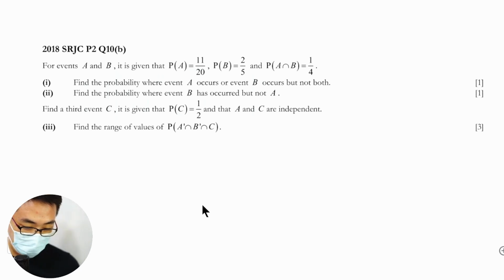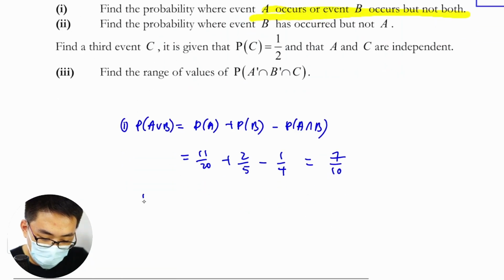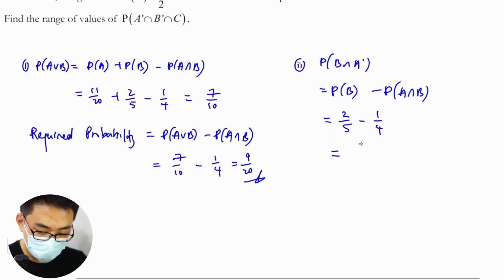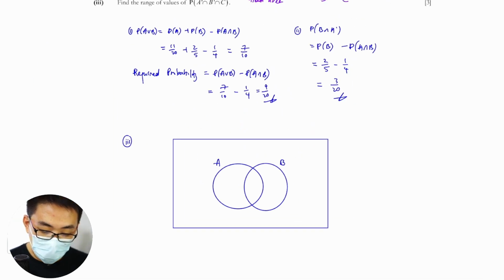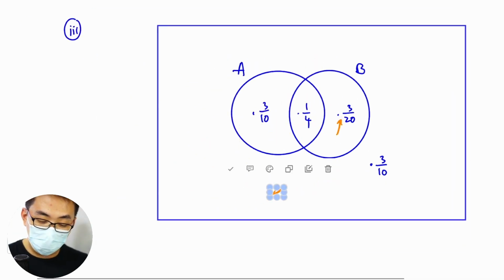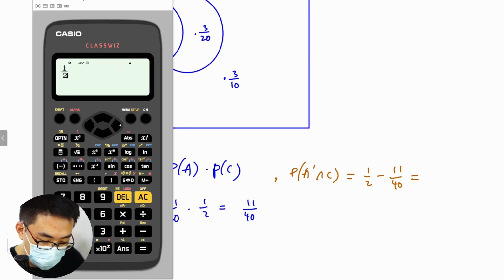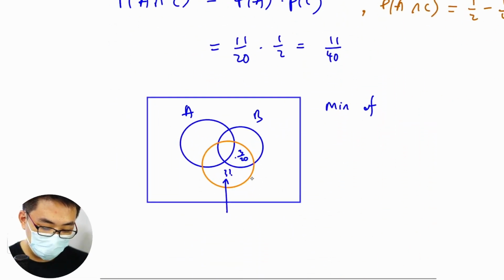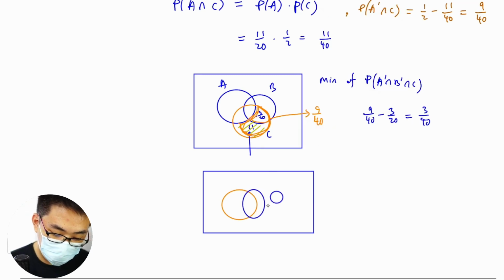[Probability] 2018 SRJC P2 Q10b - H2 Math Tuition @ Tim Gan Math